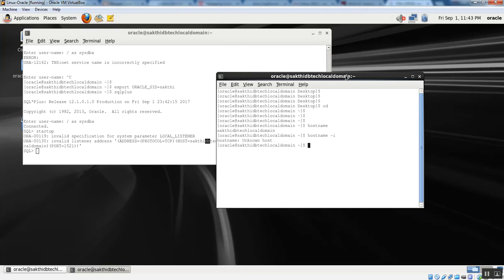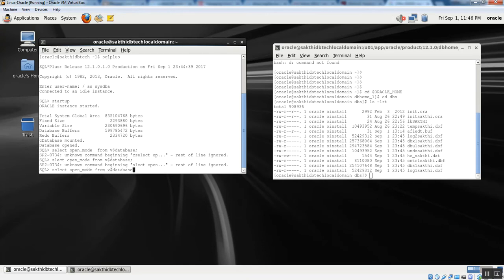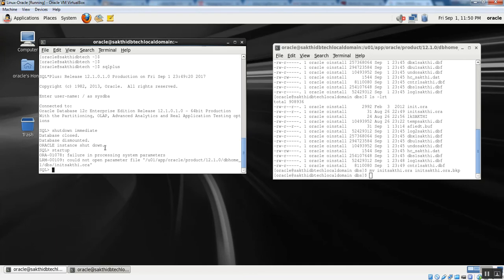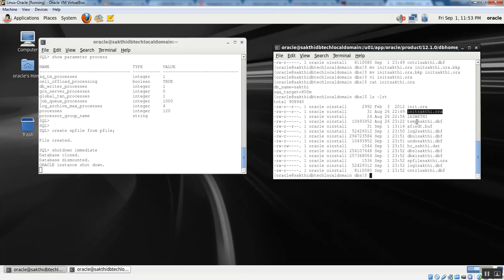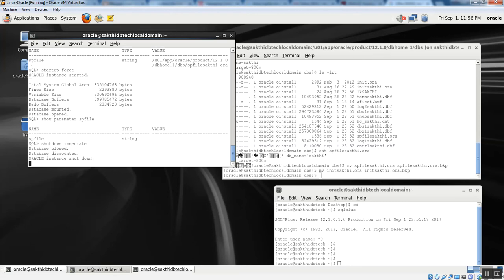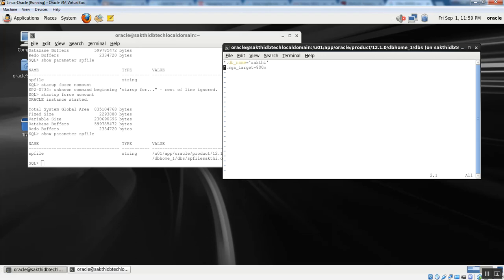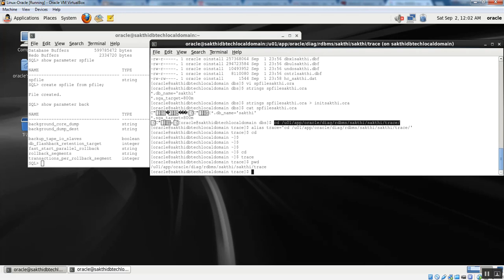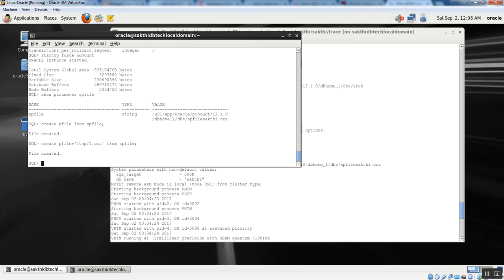SPfileVsPfile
Difference between SPFILE and PFILE